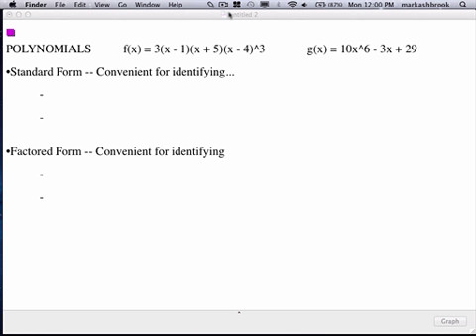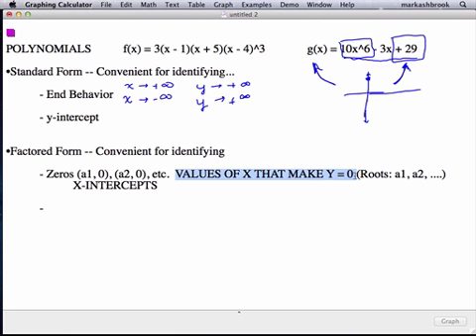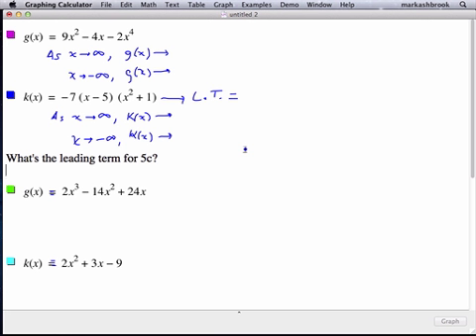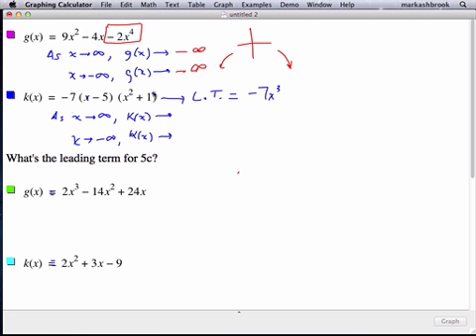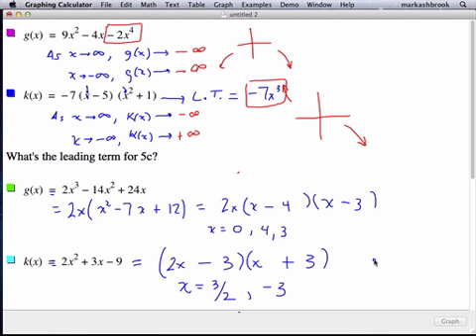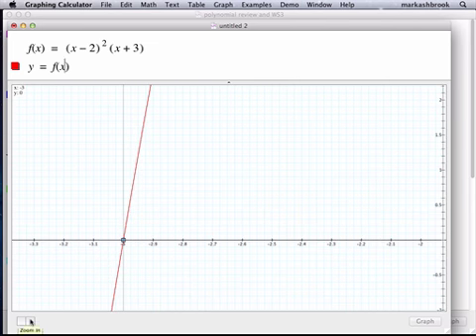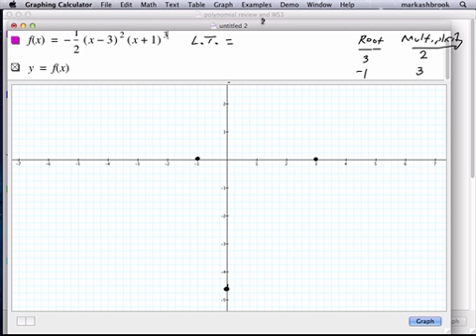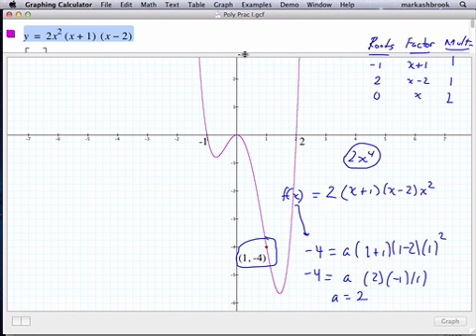MAT 170 Mon Oct 29, 2012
Polynomials Functions and Their Graphs